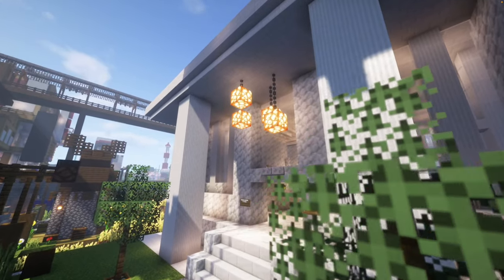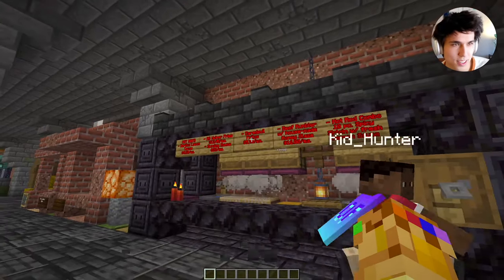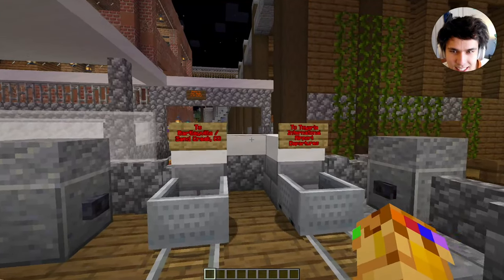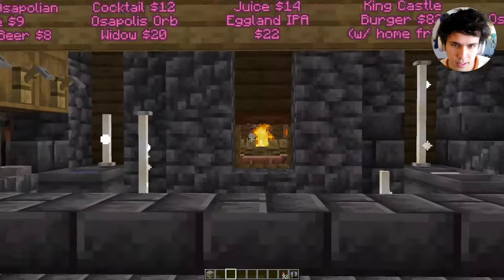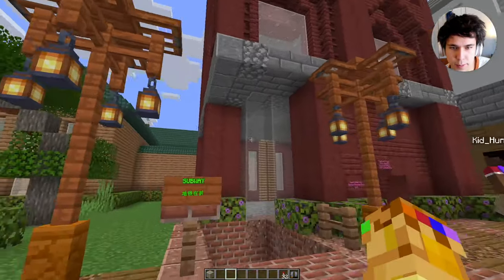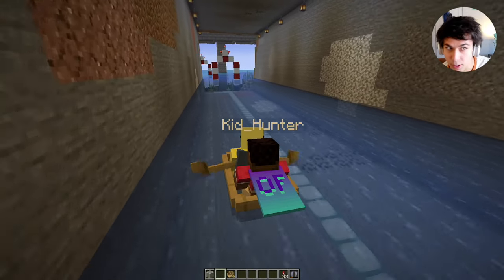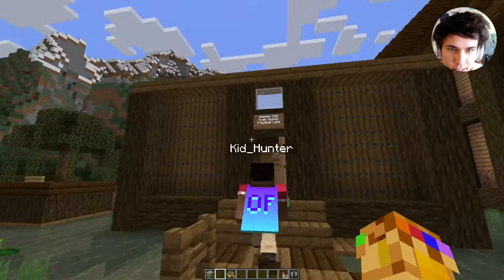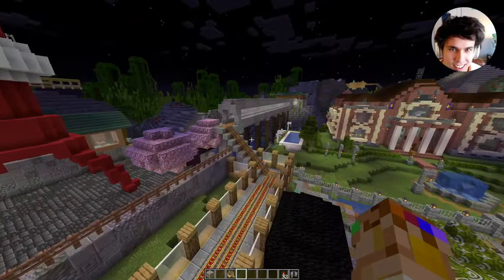Building a Mass Transit System in Your Minecraft World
Adding a mass transit network to your Minecraft world also for a new sense of interconnectedness and ease of travel between distant towns and cities. From highways to underground subway lines, these different modes of public transit allow for more immersion and interest to your multiplayer world.

Time Stamps:
00:00 - Intro
01:34 - Pathways Between Cities
02:24 - (Horse) Highway
03:09 - The Original Silk Road
04:16 - Capital City of Toydaria
05:58 - Grand Central Station and Transit Authority
07:55 - International Airport No. 1
10:46 - International Airport No. 2 and Train Station
12:19 - Airport Terminal
13:30 - Subway Network
14:34 - City of Elysium
15:49 - More Subway Connections
17:49 - City of Archanea
19:20 - Traveling by Boat
22:26 - Swampin' City
23:30 - Train Connection to Capital
25:33 - World Map
26:29 - Intercity Connections
26:45 - Warp
27:33 - Outro